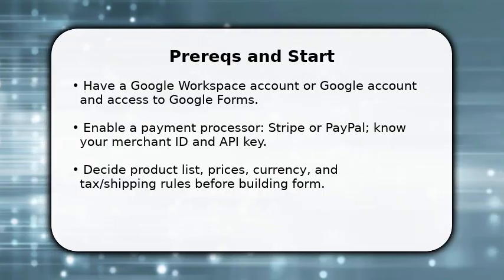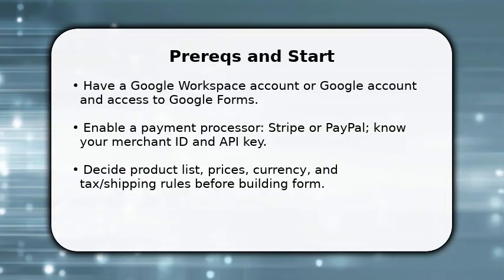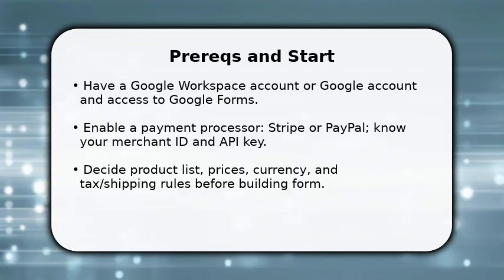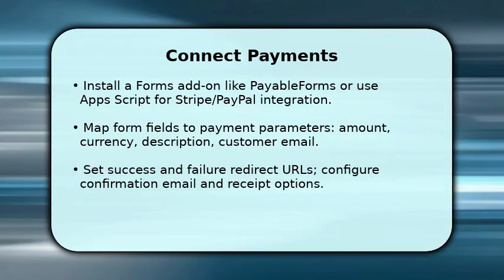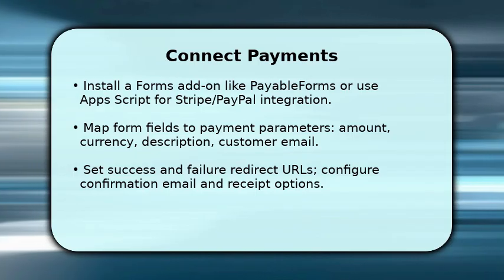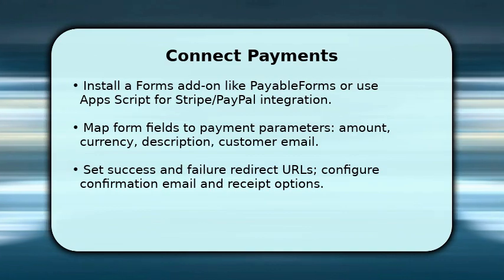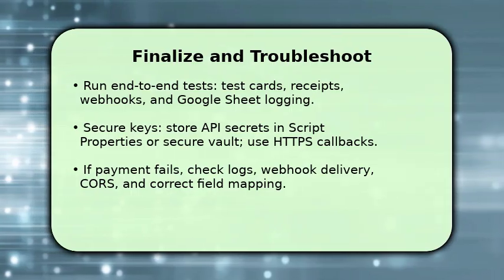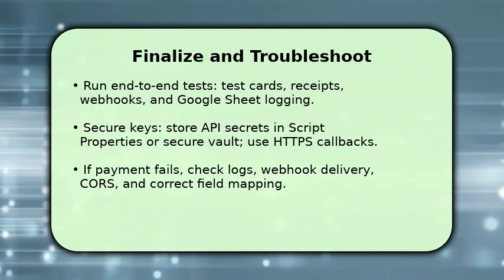How to Make Google Form Payment (full Guide)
Discover the step-bythy process of integrating Google Form payments into your business. This comprehensive guide covers setting up payment options, ensuring security for transactions, and understanding how to manage funds within a form submission system.